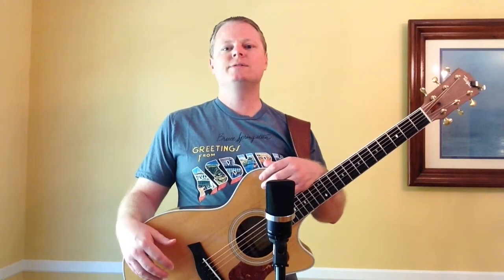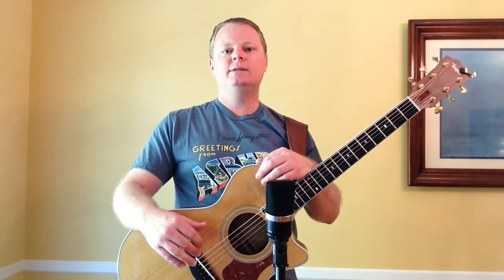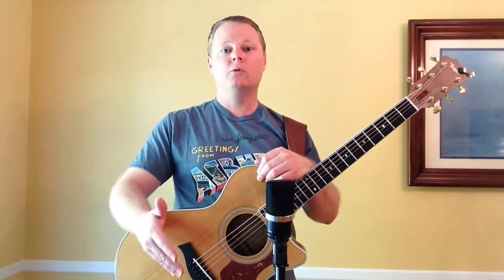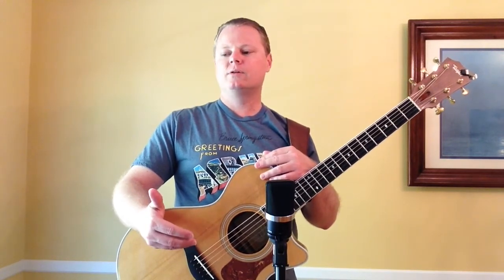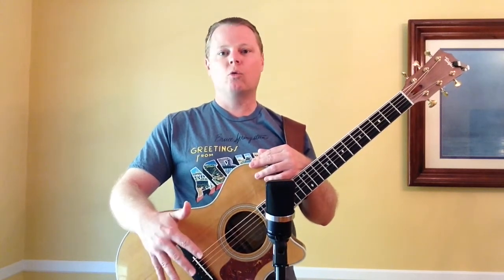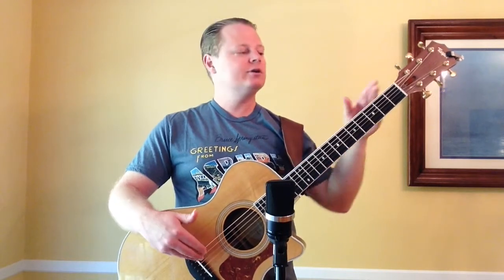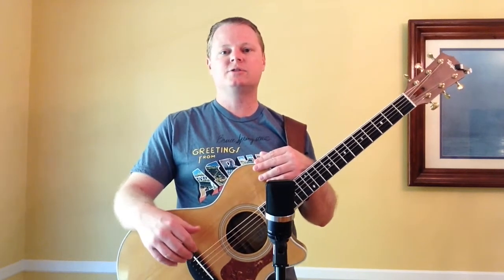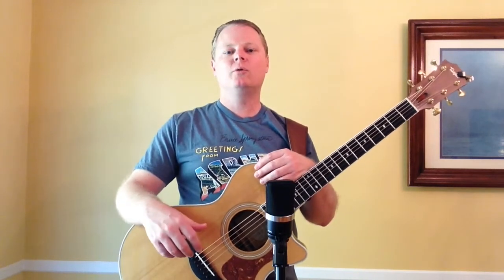Bone Nut and Saddle for Taylor Guitars?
Several people have asked me lately about upgrading to a bone nut/saddle, and specifically in relation to Taylor guitars.  A drop in saddle can be an easy experiment, but if you’re looking at a nut/saddle replacement and set-up, I would say first (if your action / playability are ok) to try some different makes of strings and different alloys.  Next, be advised that bone saddles often make a guitar sound brighter and more clear; Taylors already sound bright and clear so adding a bone nut/saddle may be “too much.”  If your guitar is 5-7 years old a Tusq nut/saddle (or Tusq/Micarta) will probably do the job.  That’s just my opinion; milage may vary.

GEAR 506 • Taylor Guitar Nut/Saddle Material